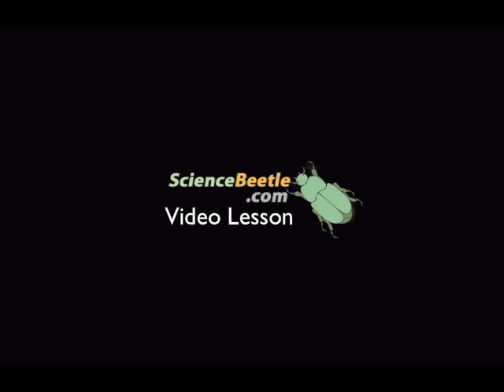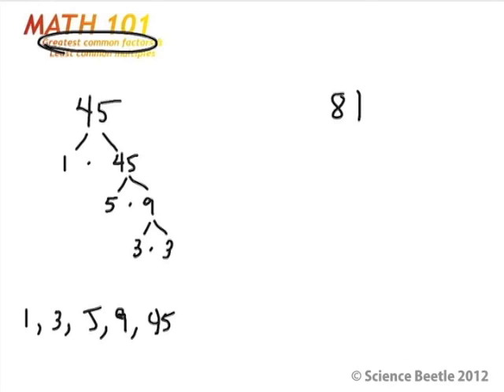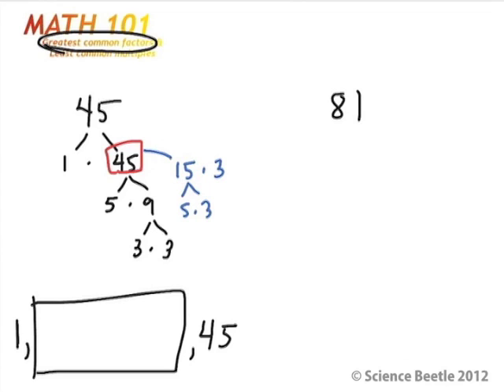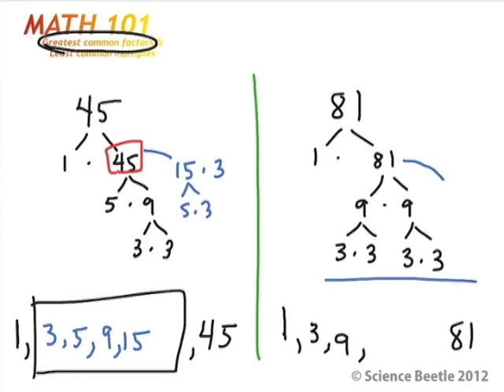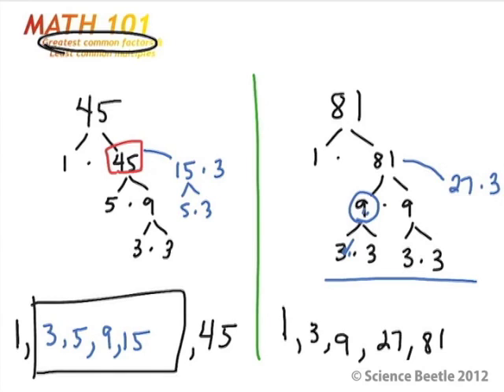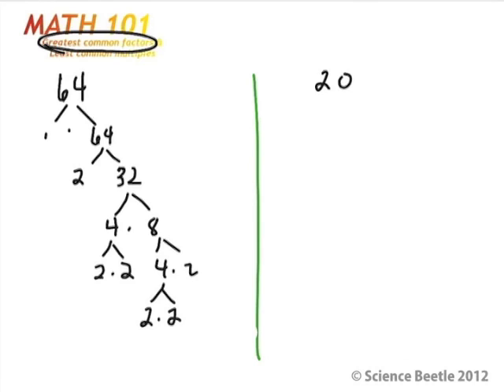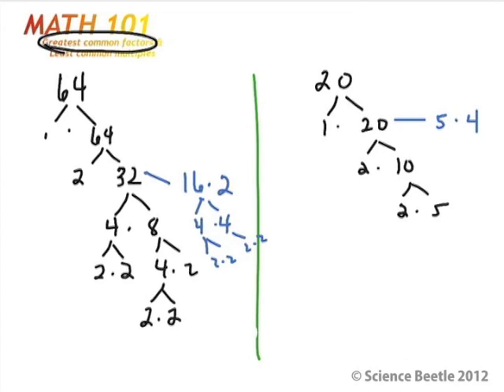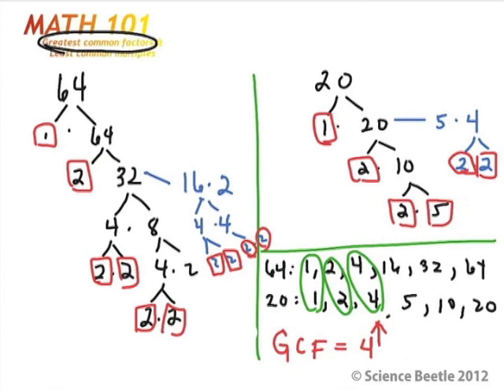Math 101 - Greatest Common Factor.m4v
In this lesson we review how to determine the greatest common factor between two numbers.  This lesson is part one of two; part two reviews the least common multiple.